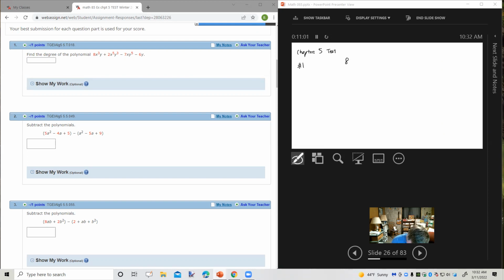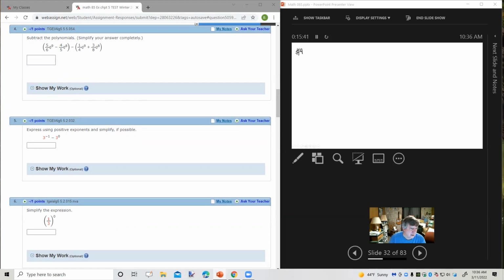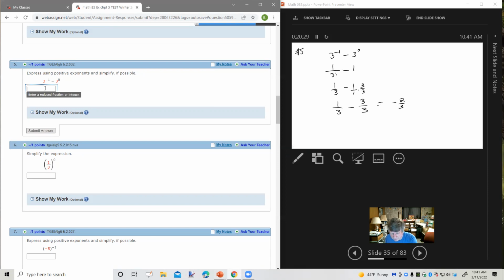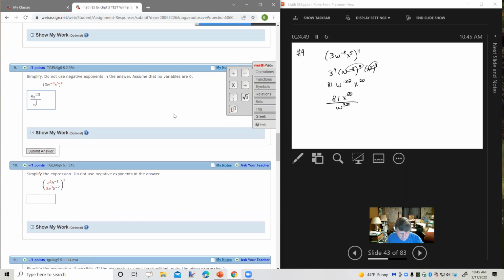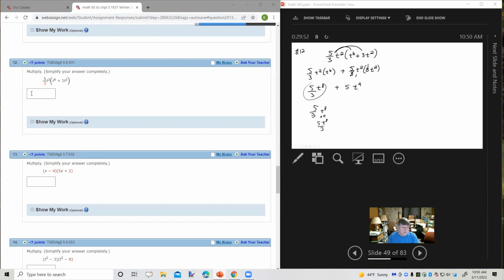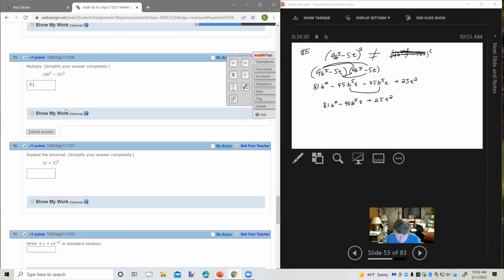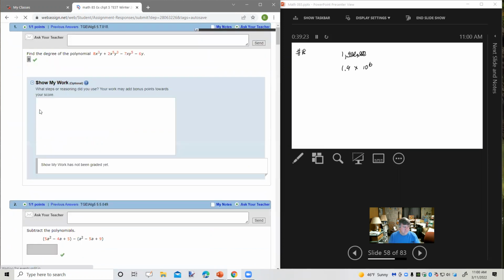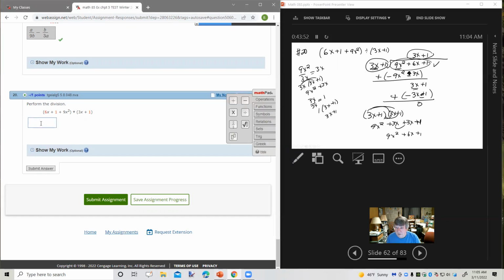Math 085 Winter 2022 Review Chapter 5 for the Final Exam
Review Chapter 5 for the Final Exam